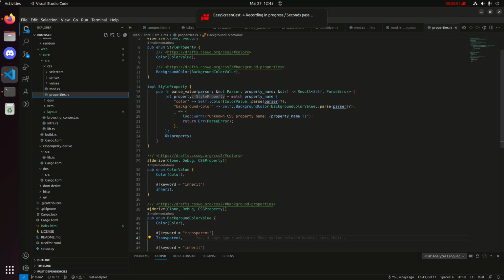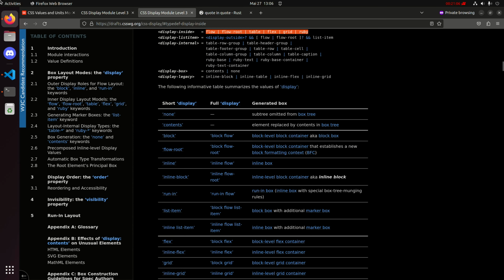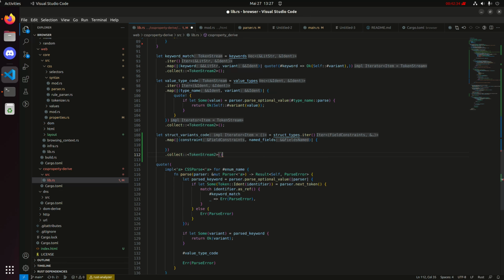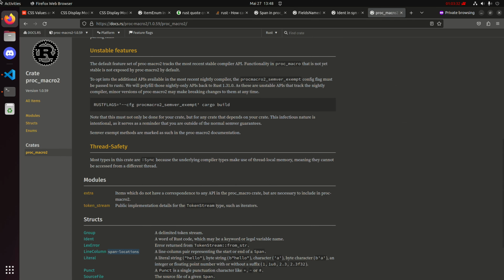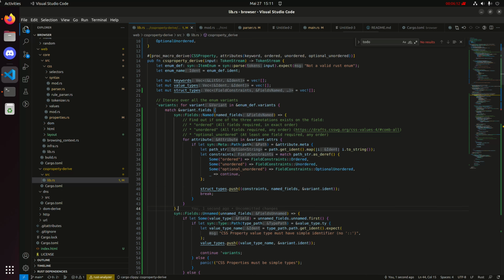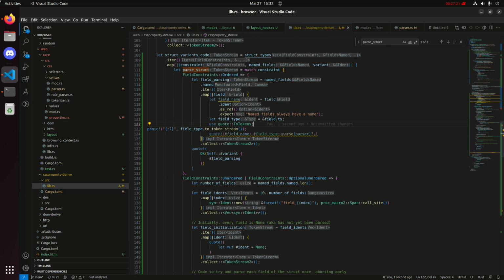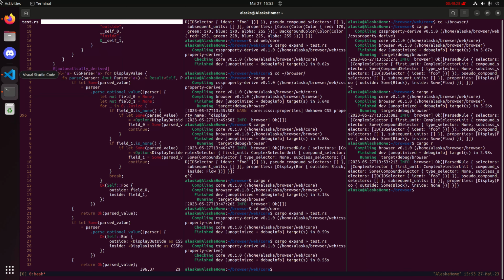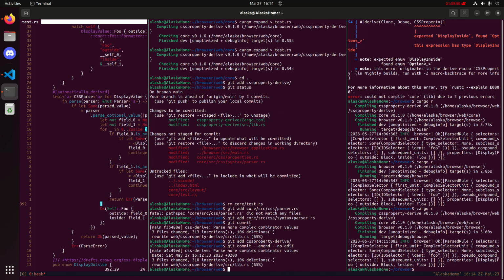Parsing (more) CSS component values with the proc-macro